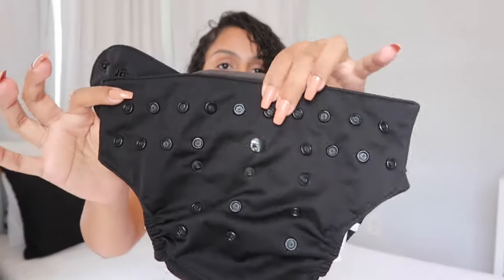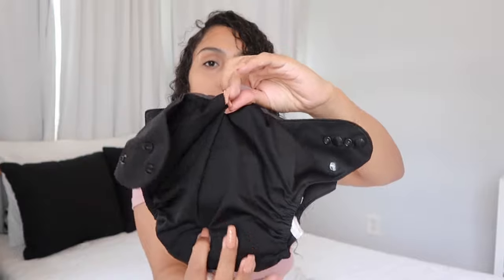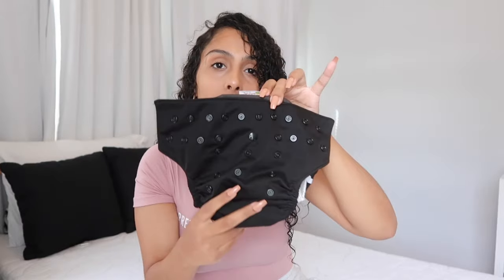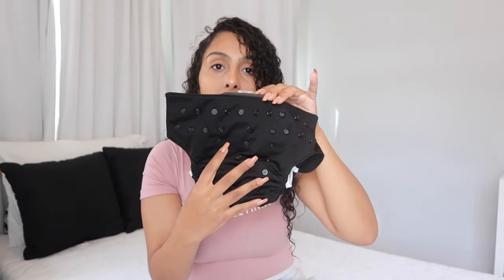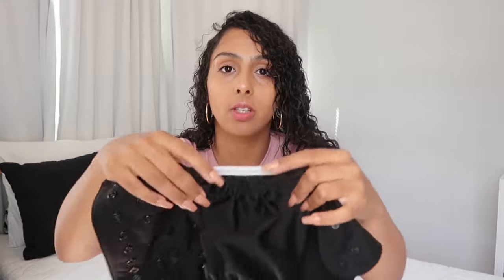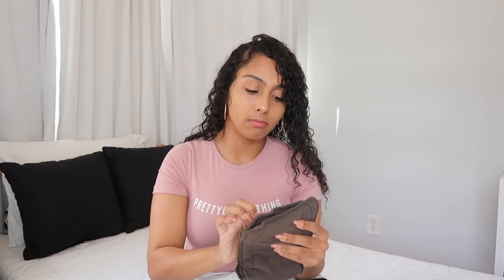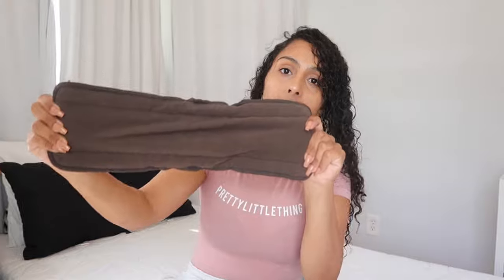Baby Essentials 2021 | Our Top 6 Most Used Baby Products | Minimalist Motherhood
Amber teething neck less

Baltic Wonder Baltic Necklaces (Baroque Cognac) Certified as 100% Authentic Baltic Amber.

Breast pump

Elvie Double Electric Wearable Smart Breast Pump - Silent Hands-Free Portable Breast Pump That Can Be Worn in-Bra with App 2-Modes & Variable Suction

- [x] Baby Bouncer

BABYBJÖRN Bouncer Bliss, Mesh, Gray

Cloth diaper covers

Cloth diaper insert

Naturally Natures Cloth Diaper Inserts 5 Layer - Insert - Charcoal Bamboo Reusable Diaper Liners with Gussets (Pack of 12)

Jolly jumper

Jolly Jumper - Stand for Jumpers and Rockers - Baby Exerciser - Baby Jumper

Sound machine